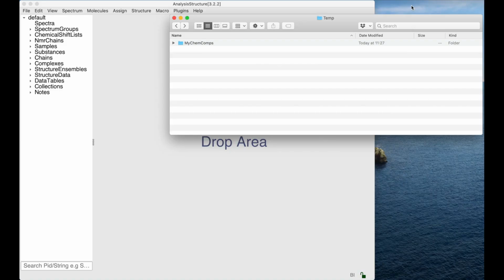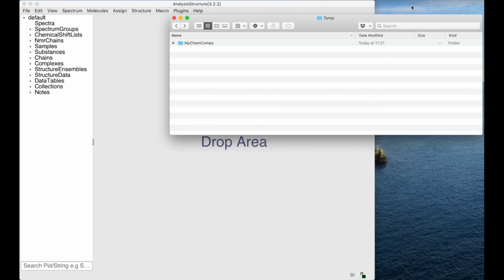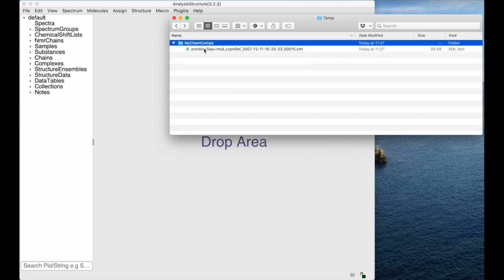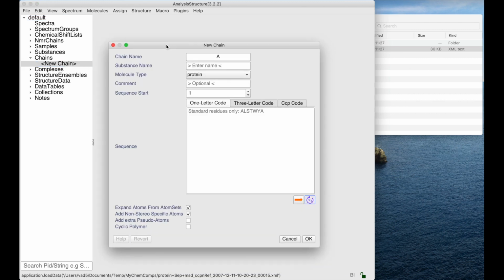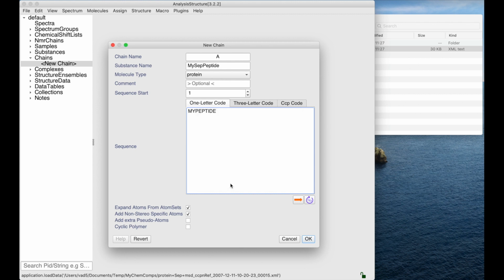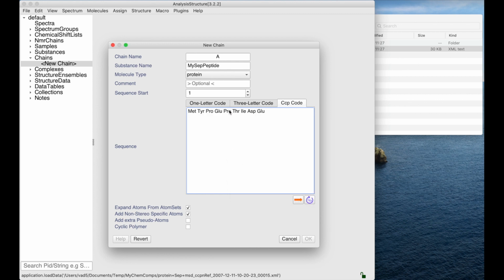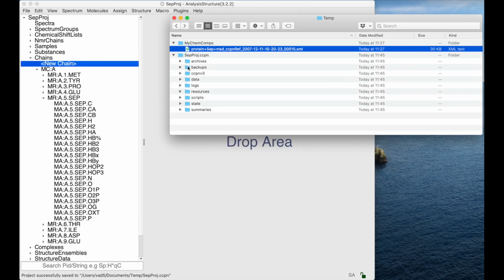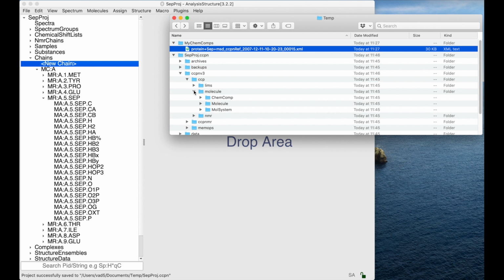CcpNmr AnalysisAssign V3 - Creating Chains With Non-canonical Amin Acids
Find out how to add the ChempComp file of a non-canonical amino acid to your project and then use it to add this amino acid to one of your protein/peptide Chains.
Note that this feature starts from version 3.2.2 onwards.

For information about how to download or create the ChemComp file of a non-canonical amino acid have a look at our video on this at